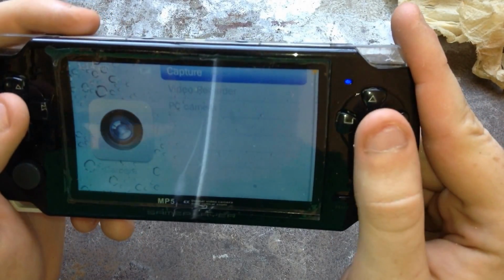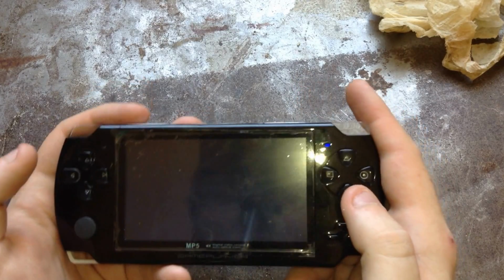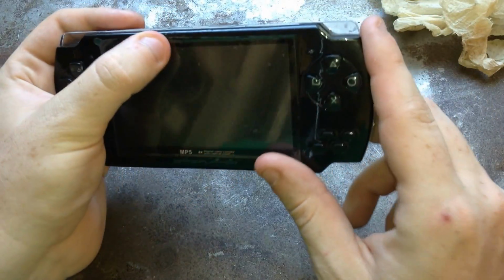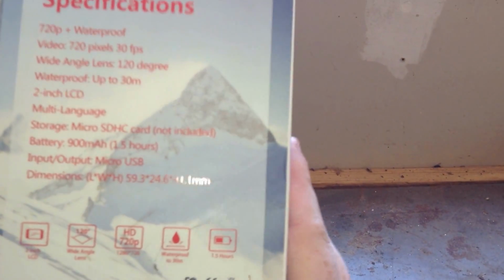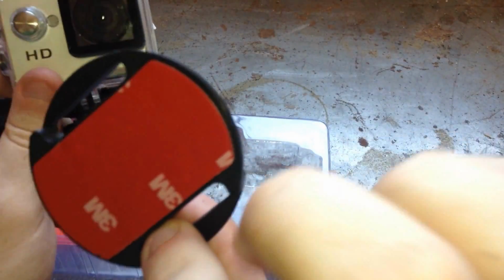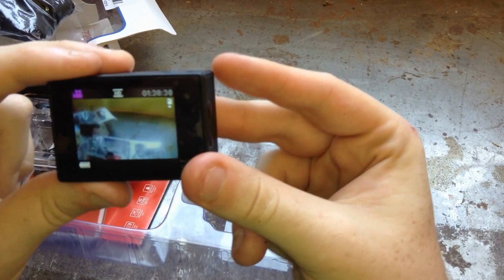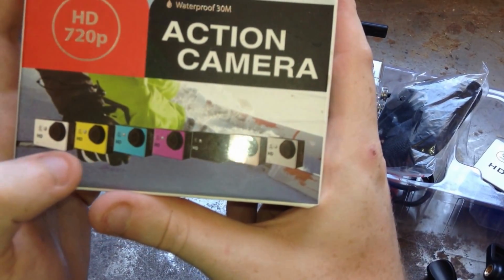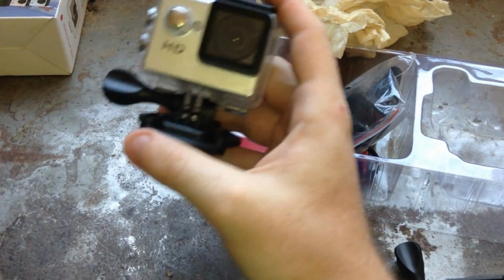GearBest $25 USD GoPRO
Hey, everyone I have got another video for ya, this time around I'm reviewing probably one of the cheapest action cameras available today. So please take a look and enjoy to the end as I do realize that I'm not the greatest Youtuber around but at least I'm trying.